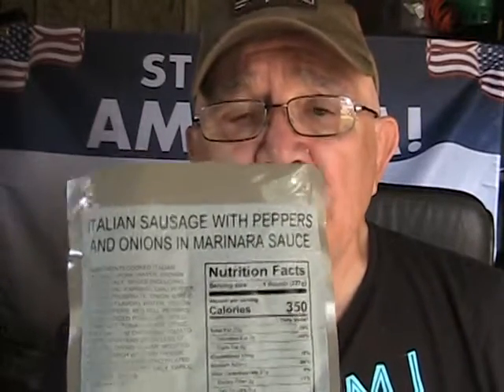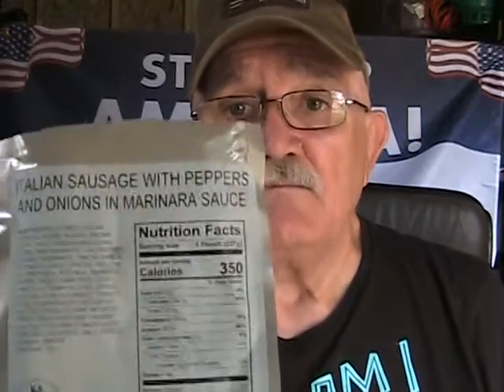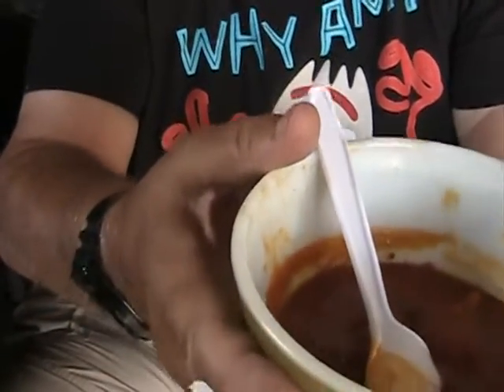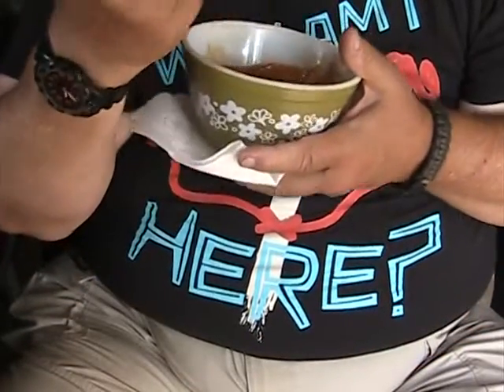MRE Taste Test